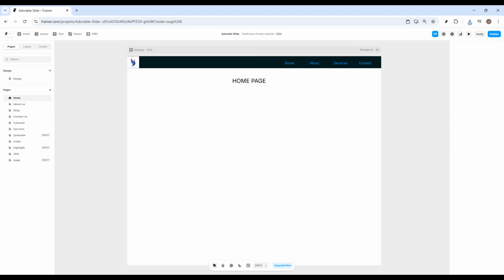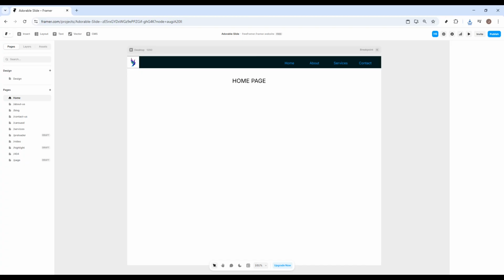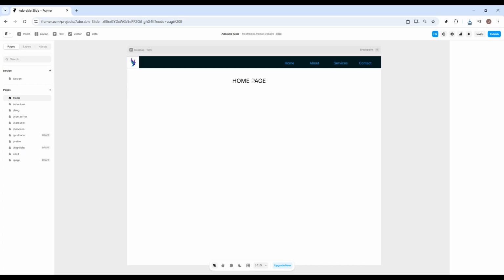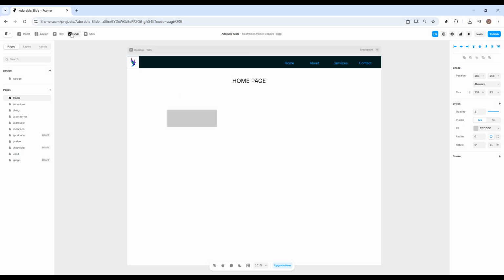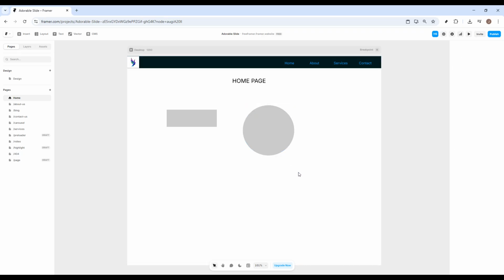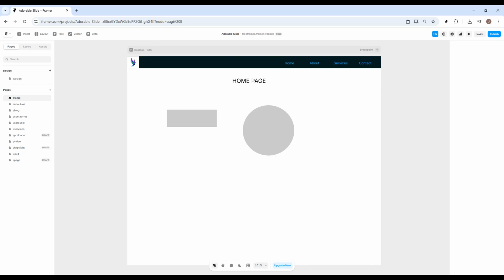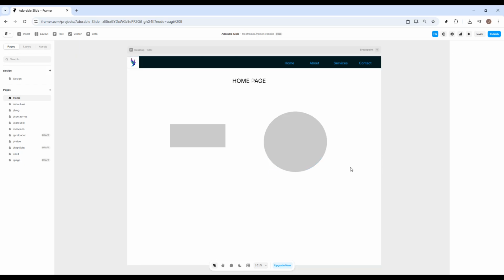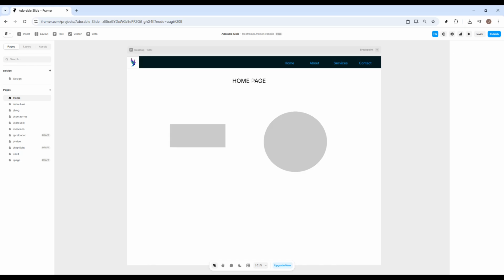How To Add Shapes In Framer (2026 Easy Guide)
Learn how to add shapes in Framer using simple keyboard shortcuts for rectangles and circles. This quick tutorial is perfect for beginners building layouts, sections, and UI designs.

Timestamps
0:00 Intro
0:22 Open your Framer project
0:43 Add a rectangle with R
1:06 Add a circle with O
1:28 Resize and position your shape
1:50 Use multiple shapes in your layout
2:11 Outro